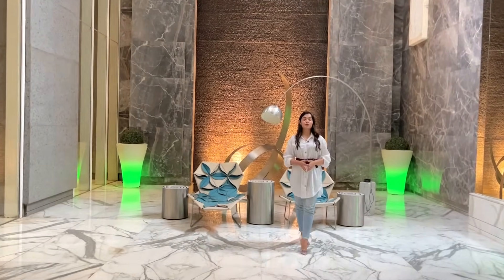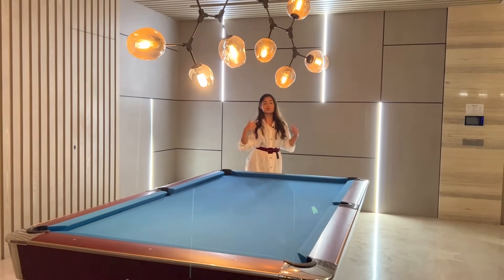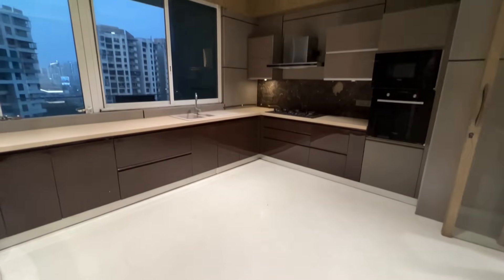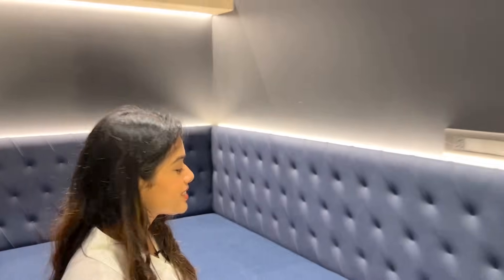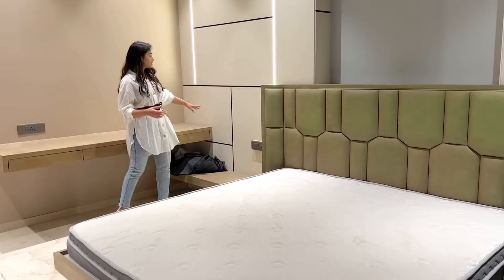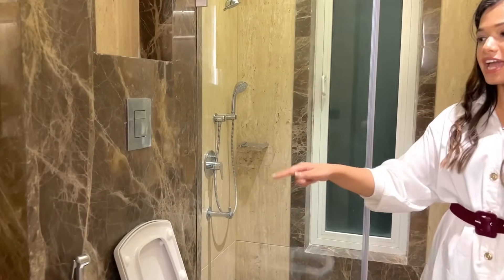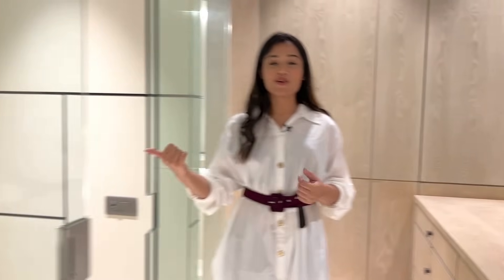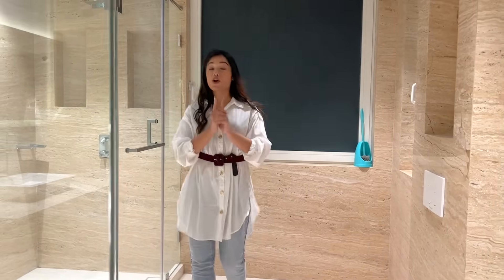₹22 Cr ULTRA LUXURIOUS, 4 Cr worth INTERIORS, 8 LAKHS Rent Apartment for Sale and Lease, Mumbai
LOKHANDWALA, ANDHERI WEST, MUMBAI

Truly a grand residential complex designed to perfection by architect Hafeez Contractor having fully air-conditioned 72 ft. grand entrance lobbies and landscaped lawns by Vladimir Djurovic in a way that puts nature at the centre stage while showcasing the uniqueness of the environment surrounding it.

Windsor Grande Residencies, a luxury project by Windsor Realty located in Upper Lokhandwala, Mumbai has attracted high profile clients like Sonu Nigam, Alka Yagnik, Sunidhi Chauhan, Mika Singh, industrialist Jagmohan Arora, Birla Sunlife CEO Pankaj Razdan, the Goenkas of Texport Textiles, amongst others.
The project, which comprises four residential towers and one commercial building has sold over 70 apartments, ranging from 3,000 to 8,000 square feet, and four office floors generating more than INR 500 crore in revenue.

Specifications
1- 33 Storey Luxurious Tower
2- One apartment per floor
3- Ample parking
4- Fully equipped club house
5- Sports courts
6- Swimming pool
7- Landscaped garden
8- Gymnasium
9- Aerobics center
10- Banquet hall
11- Children's play area

• Details
Refugee floor 5 bhk
Has a 1000 sft terrace attached not private though but can use
B601/602
Carpet 4800 sft
Fully furnished spent 4cr on interiors
With 3 car Parkings
To be given as it is
Asking for 22 CR
Rent 8 Lakhs per monty
Avail immediately

📱 DM / Whatsapp